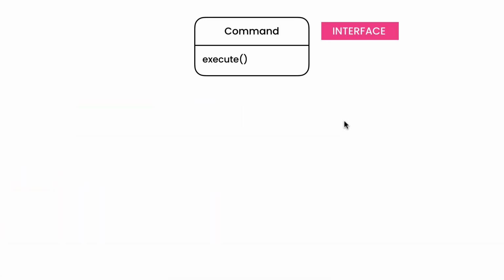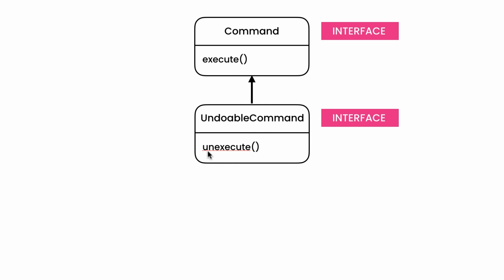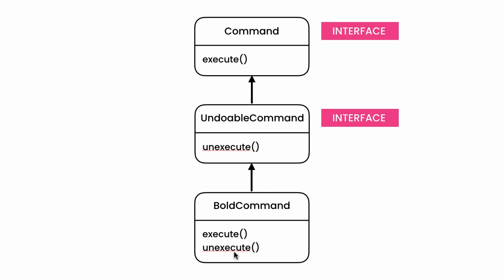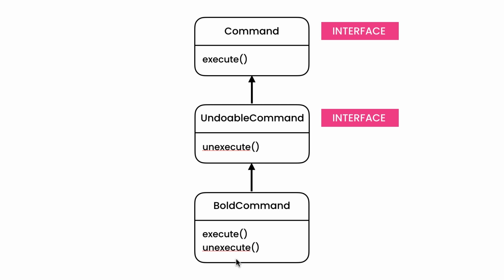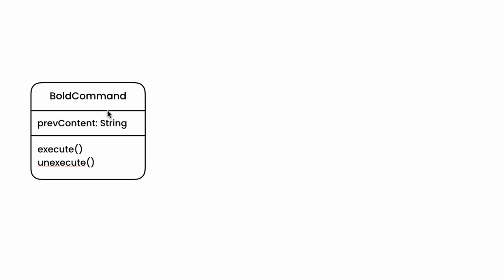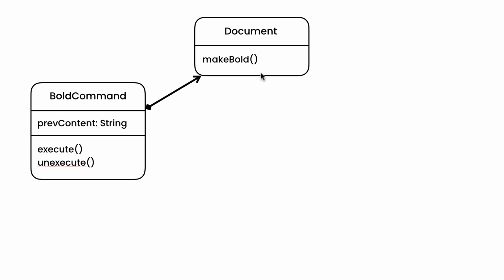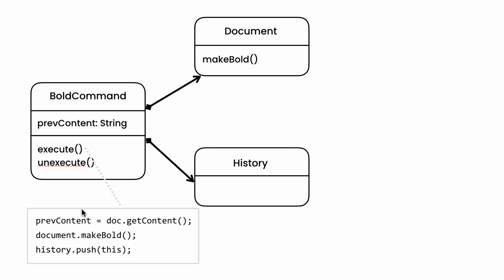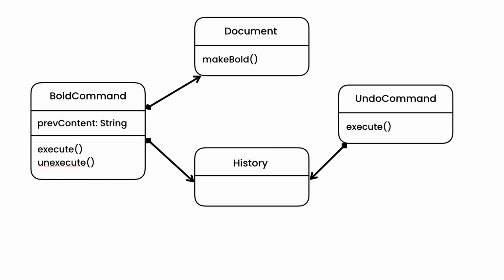Design Patterns #36 - Undoable Commands [By Mosh Hamedani]